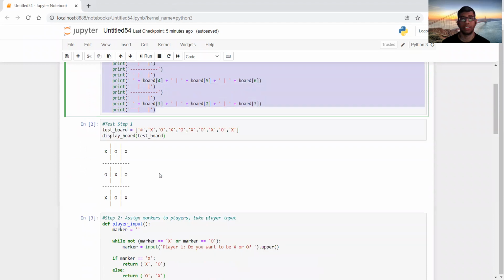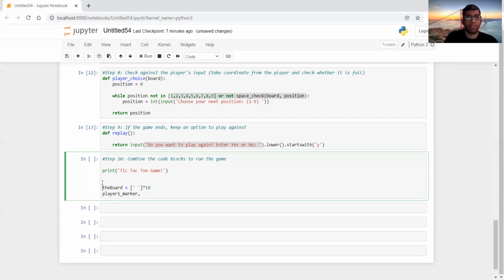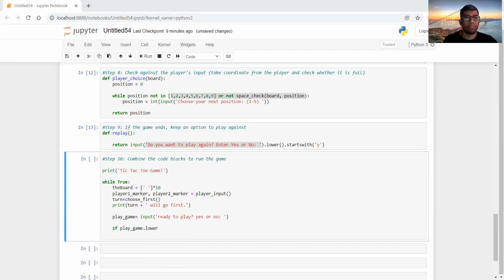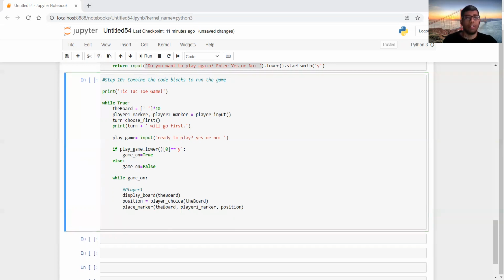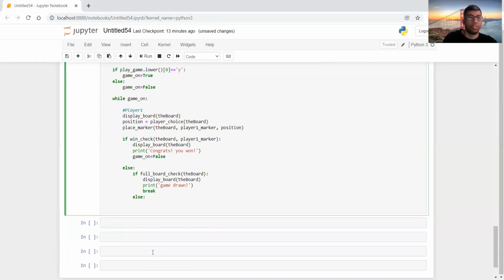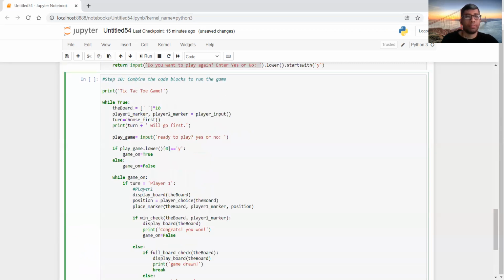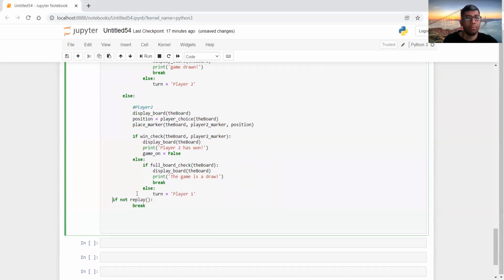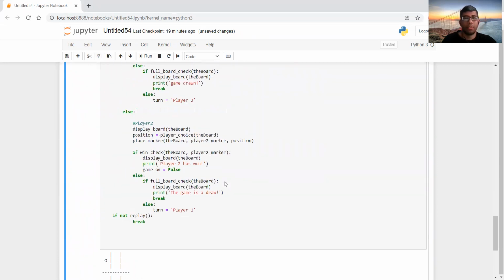Python Project 1: Tic-Tac-Toe Game: Step 10: Combine All the Steps to Run the Game